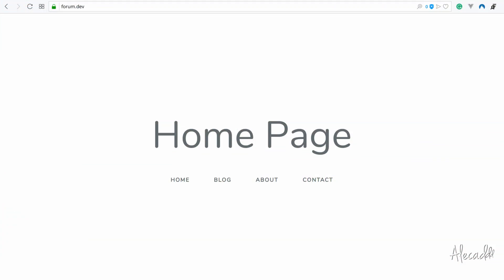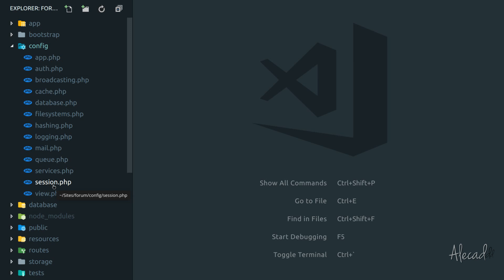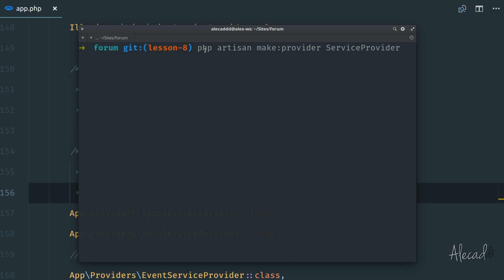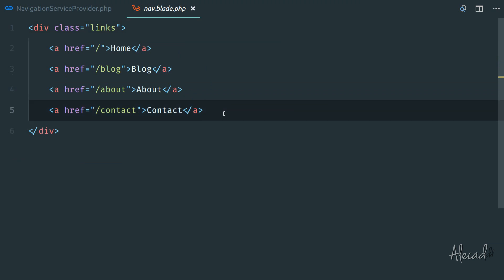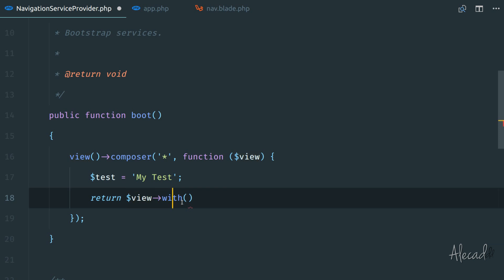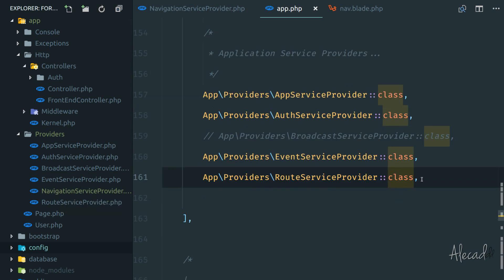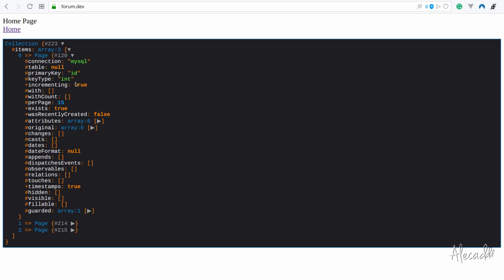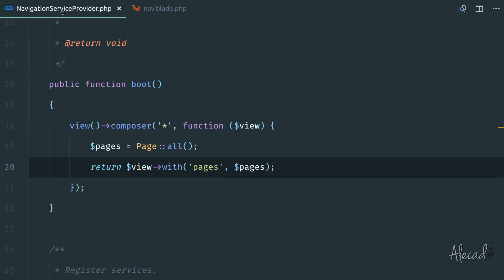Laravel from Scratch #8 - How to Create a Custom Service Provider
Coding starts at 2:26